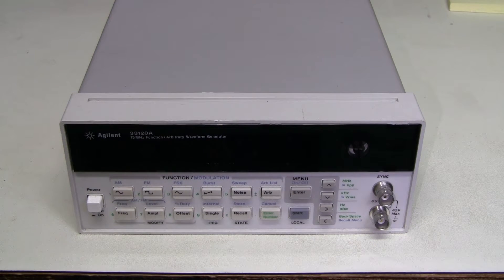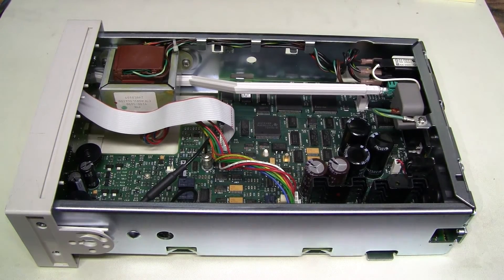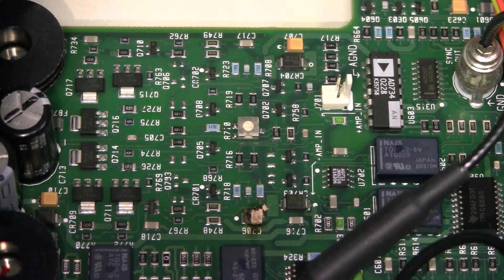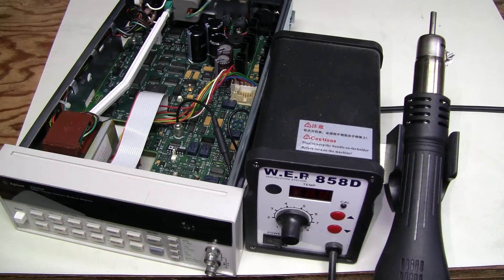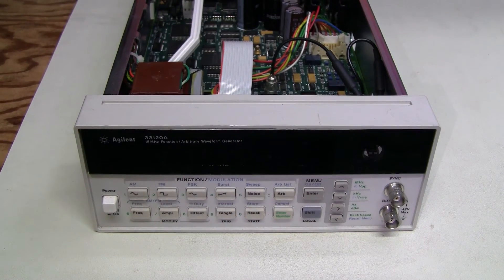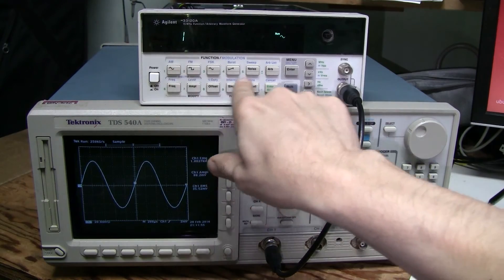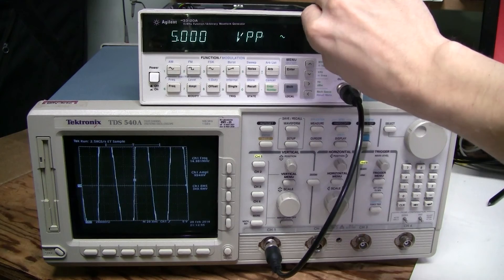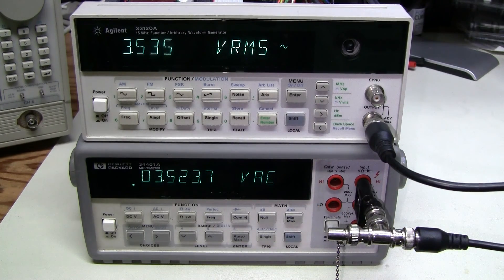#38 - Agilent 33120A function generator repair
Another lucky find from eBay. The unit was listed for parts or repair with the description that it quickly flashes an error message. Upon powering up there was a burning smell. The culprit was found to be a tantalum capacitor, which was promptly replaced.